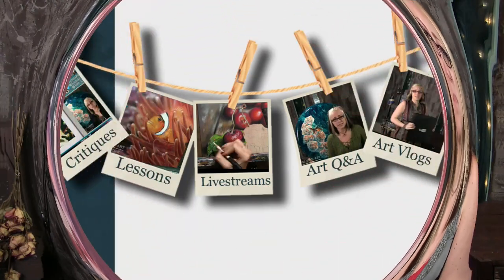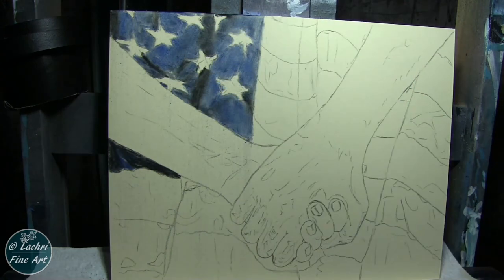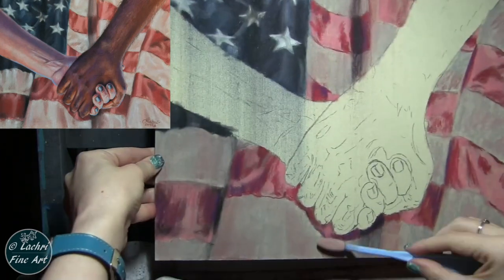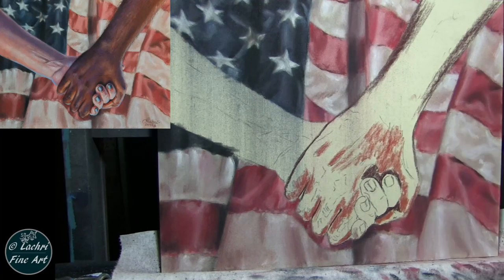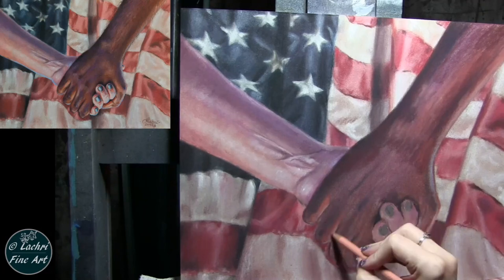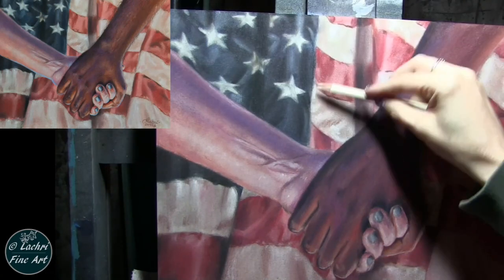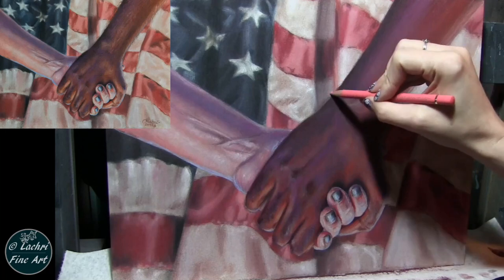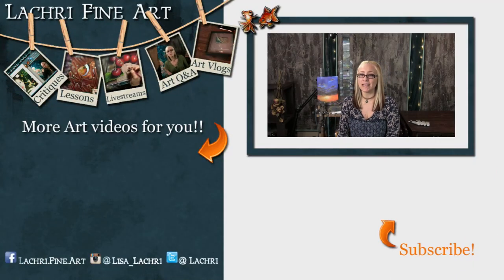Drawing Hands in Colored Pencil & Powder Blender - Lachri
I'm going to show you my layering process for drawing hands in two different skin tones in colored pencil. See how easy it is to blend your skin tones using Powder Blender with Polychromos colored pencils. I've got a lot of tips for creating realistic looking hands!

I'm working on Fisher400 Sanded Paper from ProArtPanels.com

★ Kum Long Pointed Sharpener
★ Soft Knife and Covers, 4 Assorted Knives and 8 Covers
★ Glassine (to keep under my hand as I work)